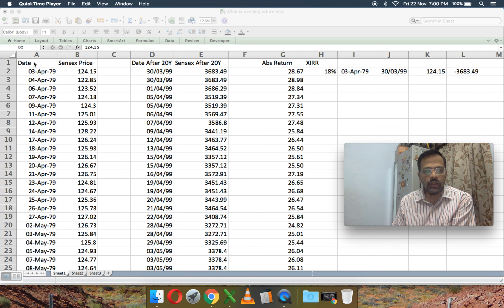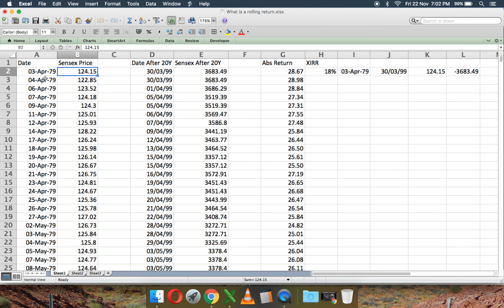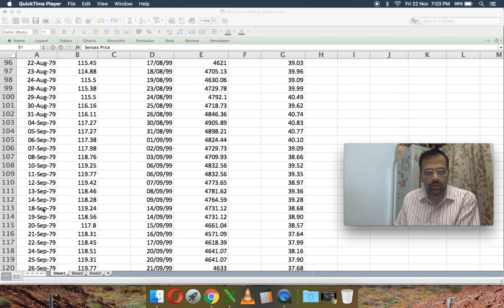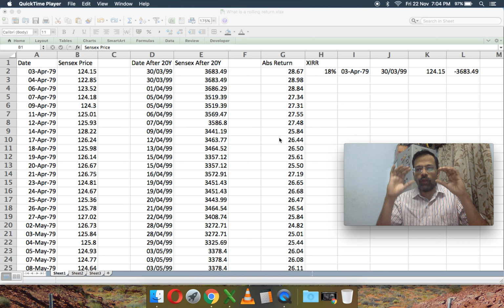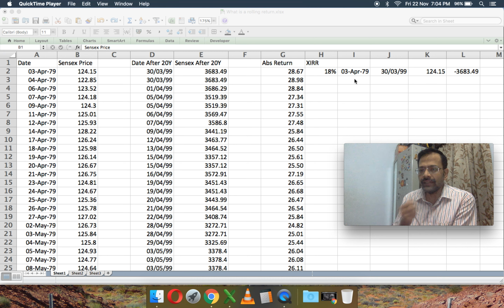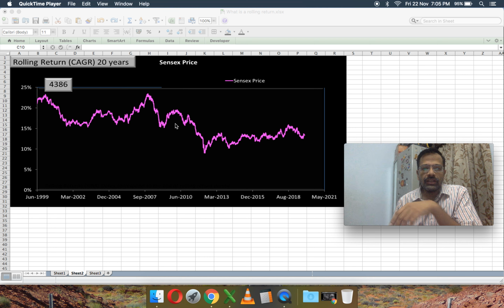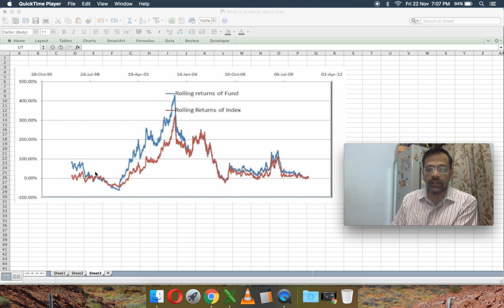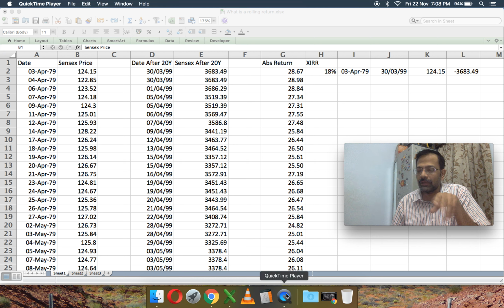How to Calculate Rolling Returns? What is it used for?